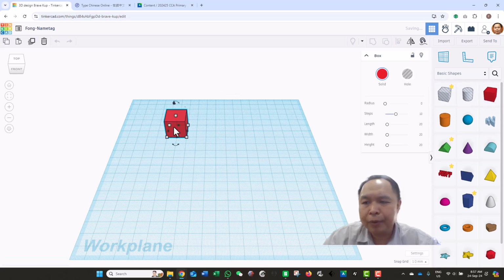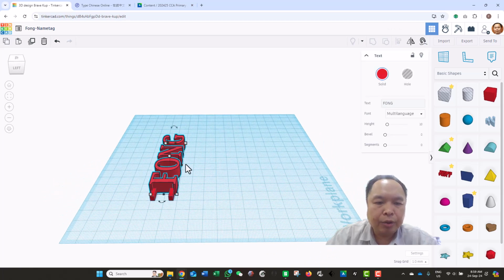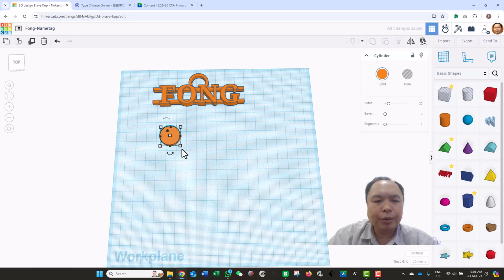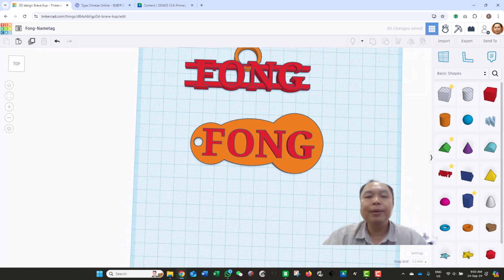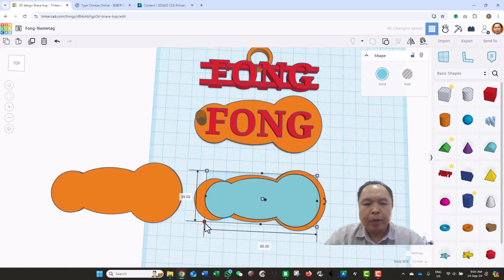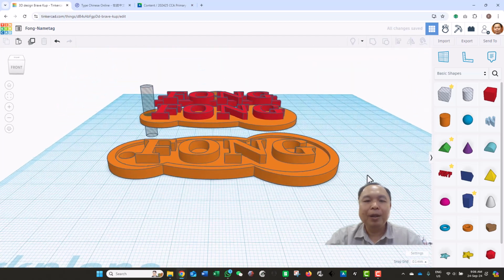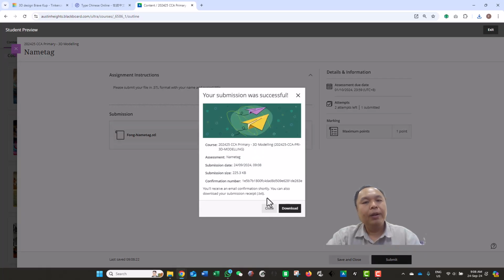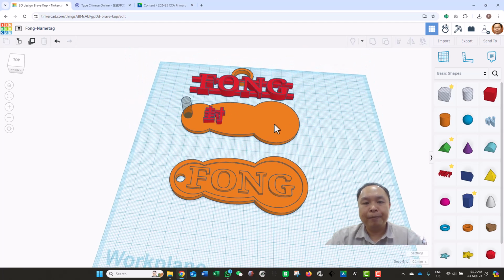Term 1 Lesson 2 - Nametag